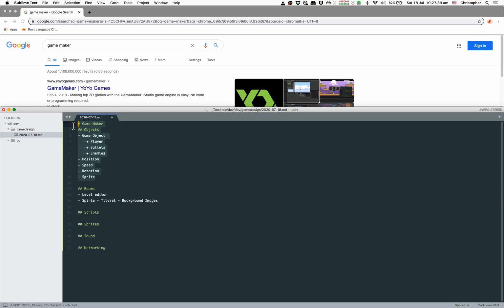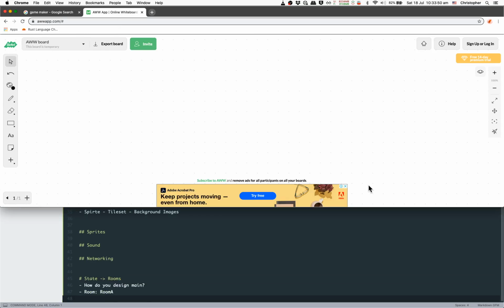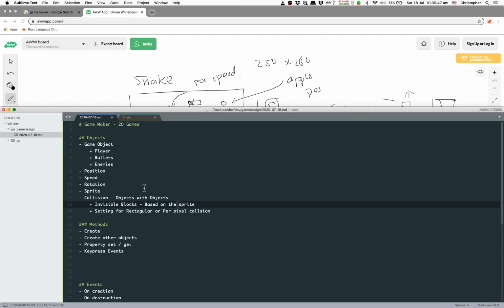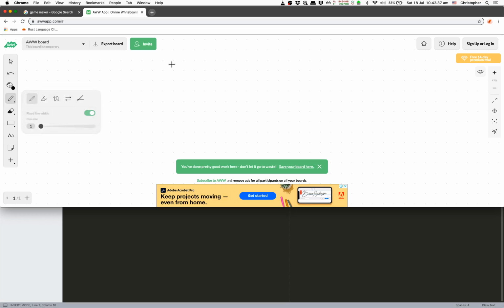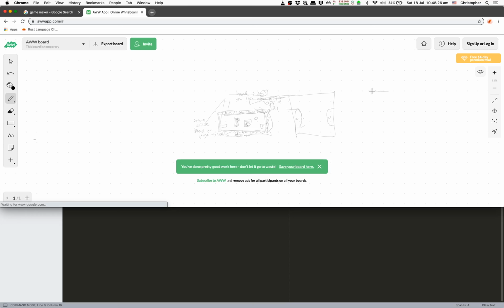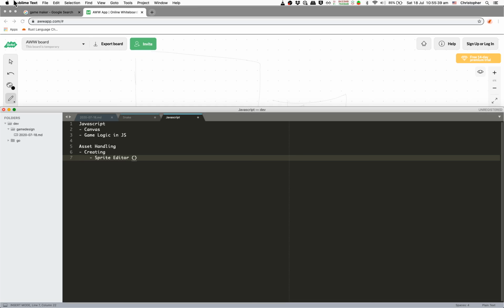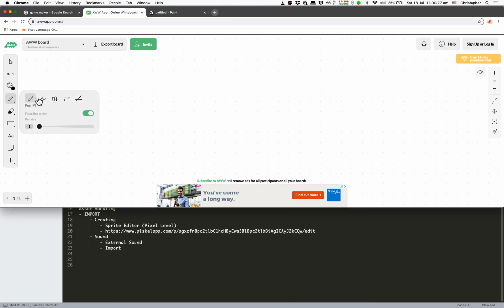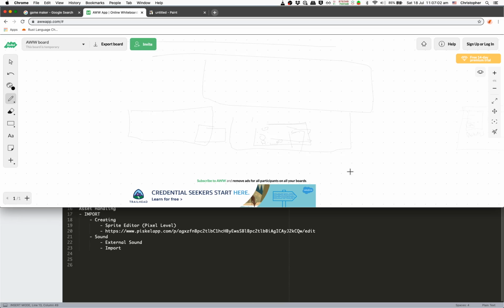001 - Game Design - Designing a game making game designer thing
Two newbs try to think about how to make a game designer maker thing potentially inspired by game maker. mario

# Game Maker - 2D Games
## Objects
- Game Object
    + Player
    + Bullets
    + Enemies
- Struct, Custom variables
    + List of Other objects
- Position
- Speed
- Rotation
- Sprite
- Collision - Objects with Objects
    + Invisible Blocks - Based on the sprite
    + Setting for Rectagular or Per pixel collsion

### Methods
- Create
- Create other objects
- Property set / get
- Keypress Events

## Events
- On creation
- On destruction
- On draw
- On collision
- On step -- Every frame (configurable fps)
- Write game logic via the Event handlers
    + Drag and drop mechanism

## Rooms
- Level editor
- Spirte - Tileset - Background Images
- ViewPort

## Sprites

## Sound

## Networking

# State  Rooms
- How do you design main?
- Room: RoomA